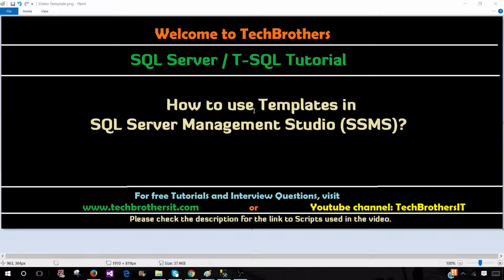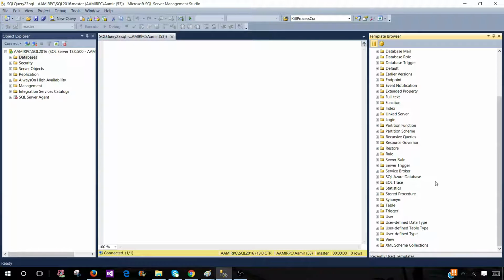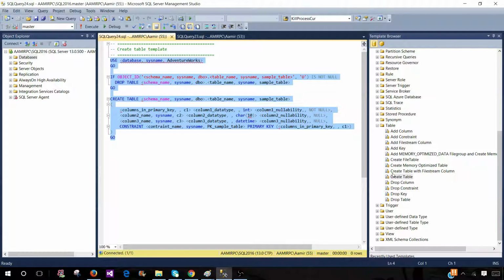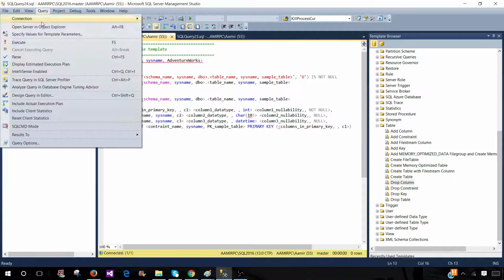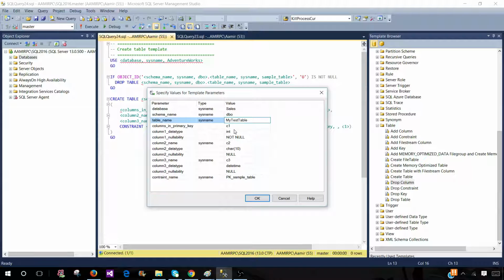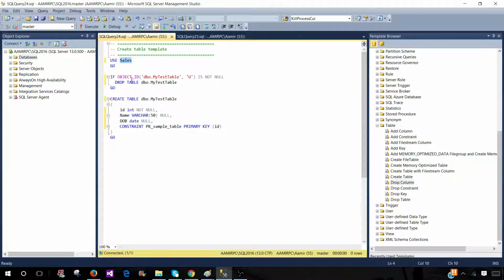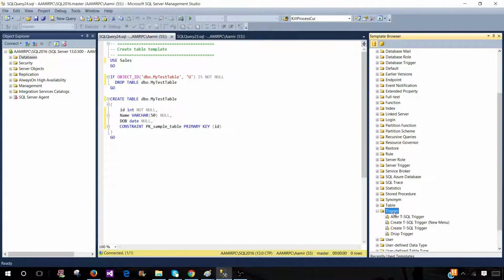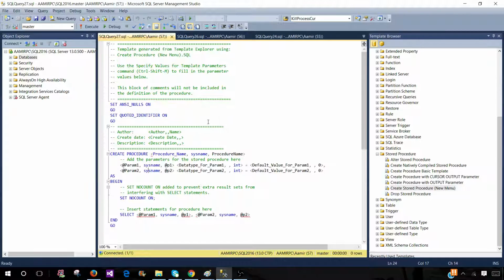How to use Templates in SQL Server Management Studio (SSMS) - SQL Server / TSQL Tutorial Part 16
How to use Templates in SQL Server Management Studio (SSMS) - SQL Server / TSQL Tutorial

Scenario:

I am new developer or been working from long time but my memory is not that great;) every time I need to create an object, I forget the script and I have to go to Google or Microsoft website to get the  template for create, alter object. Does SSMS has something like that so I can use that?

Solution:

SQL Server Management Studio does have built-in templates and you can use them whenever you need them.

Here are the steps how to use Built-in Templates in SSMS.

Step 1:

Go to View Drop down and then choose Template Explorer
Template Explorer will open and you will see a lot of templates

Step 2:
Double click on template you would like to use. I clicked on Create Table and below window opened.

Step 3:

Now we can replace the existing values in template and change as we like. To provide the values for Template Parameters, Go to Query and then hit Specify Values for Template Parameter

Step 4:

Final step is to provide the values. Once you click Specify Values for Template Parameter, Below windows will open. Go ahead and make changes as per your requirement.

After providing different parameter values, once you hit Ok. Your query will be ready.